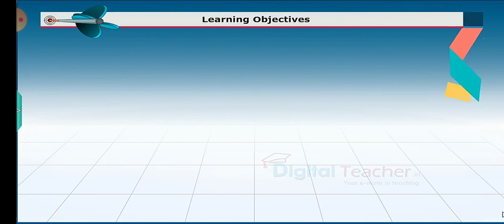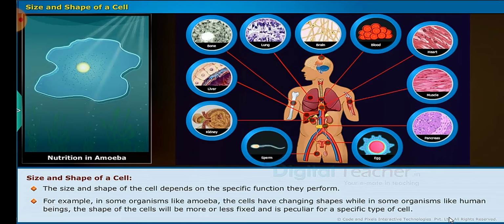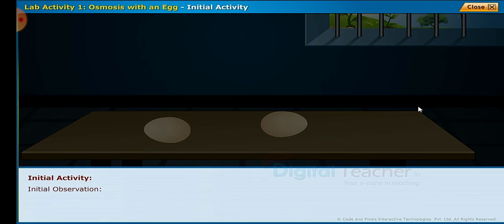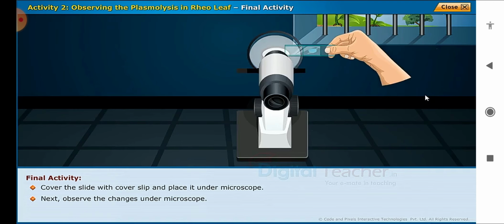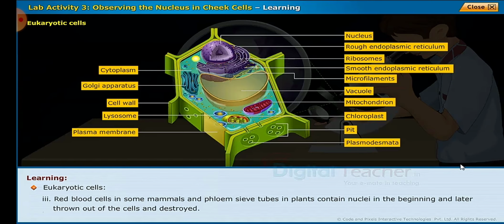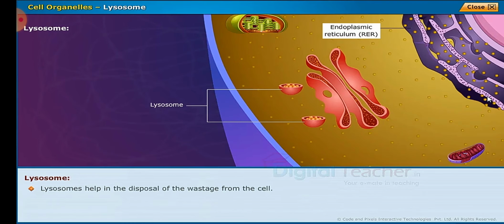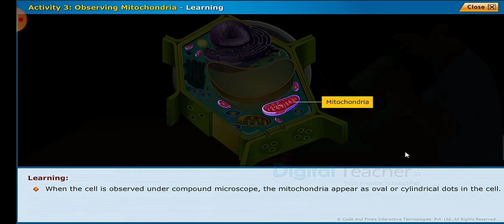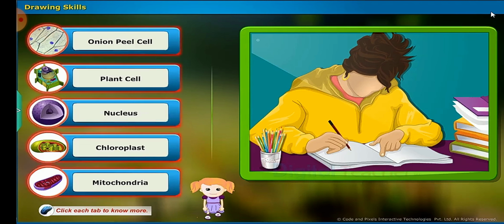Fundamental unit of life-Cell,animated, Monika Mehta GSSSLOHGARH